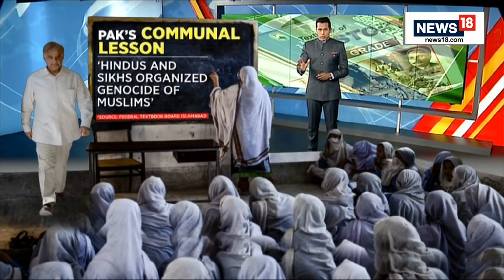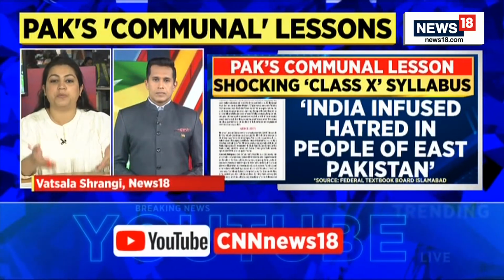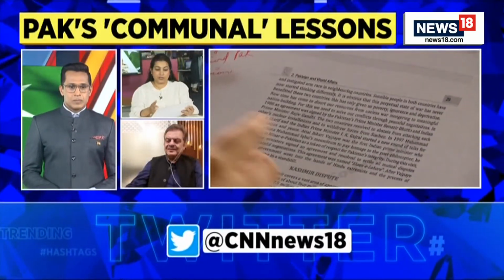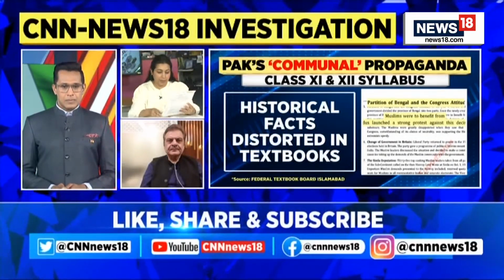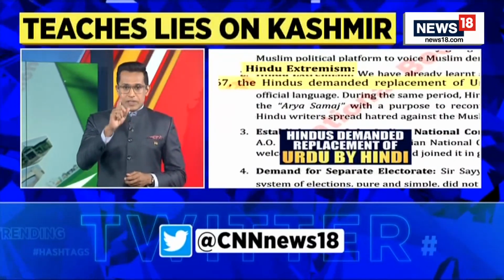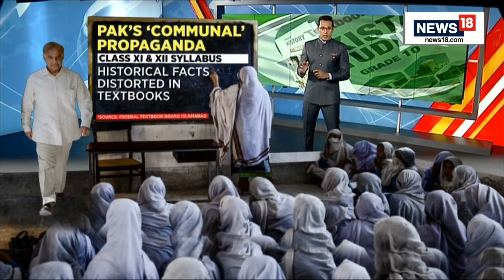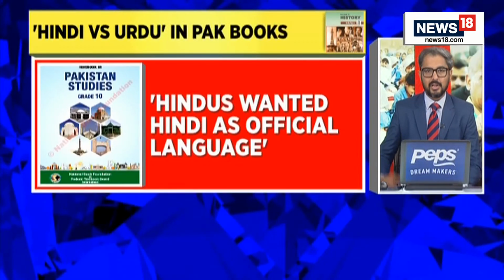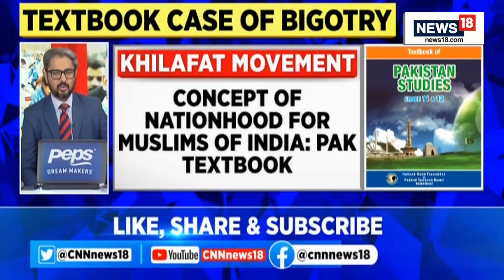Pakistan News | News18 EXCLUSIVE: Pakistan's 'Communal' Lessons | English News LIVE